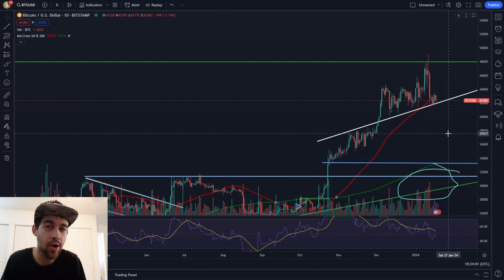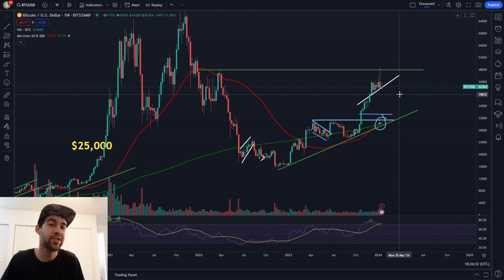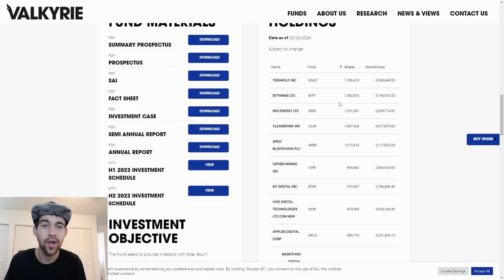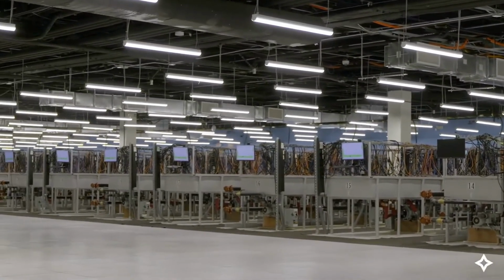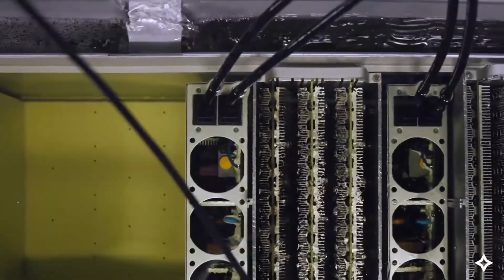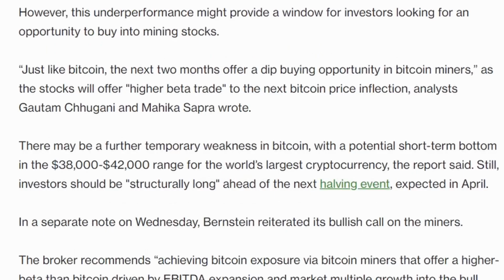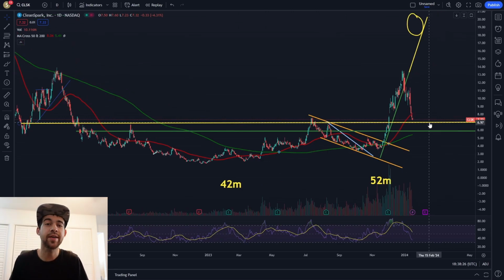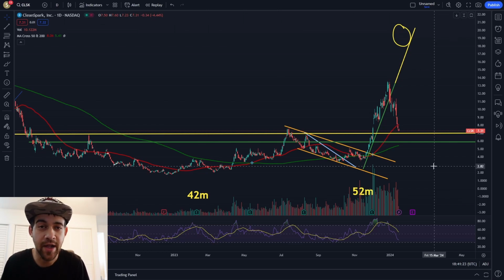This Etf Offers Exposure To Mining Space! "Buying Opportunity" Clsk Stock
This video looks at a bitcoin mining etf that could give exposure to the overall space, as well as a look at bitcoin and cleanspark